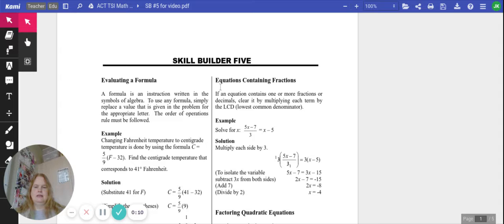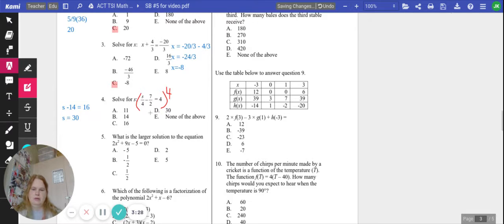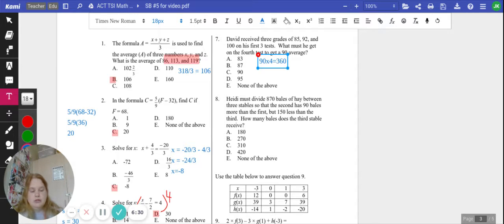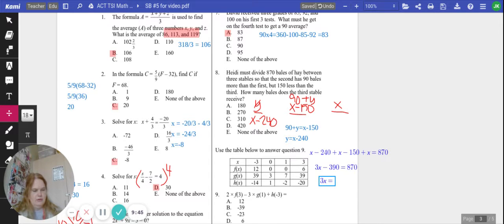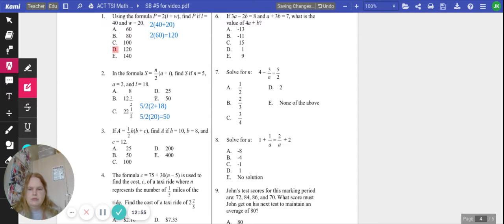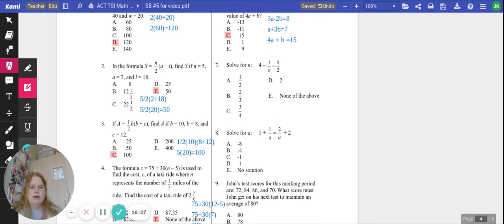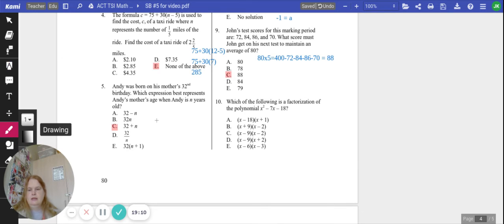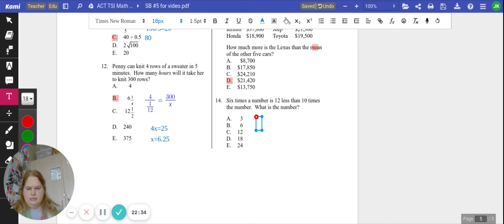Explanation for SB#5 video